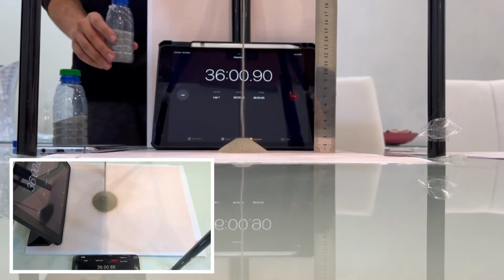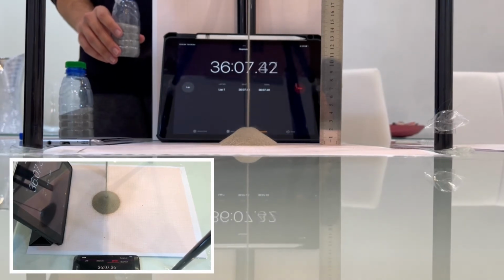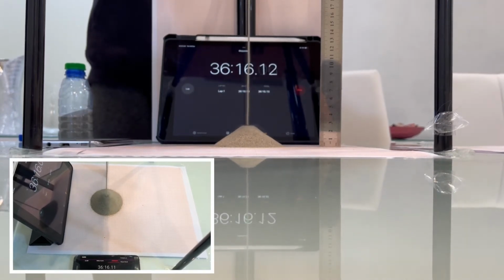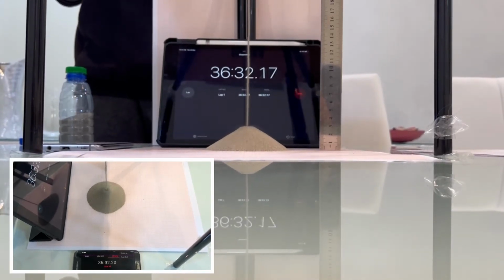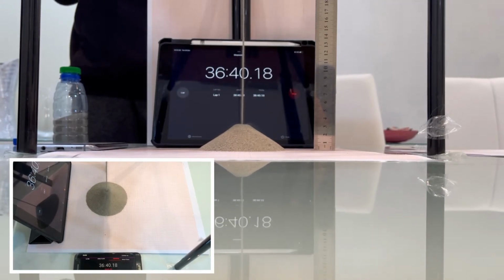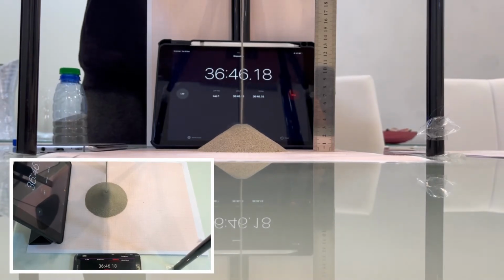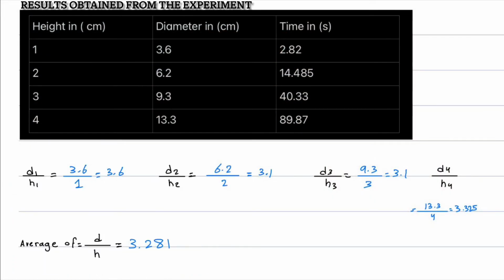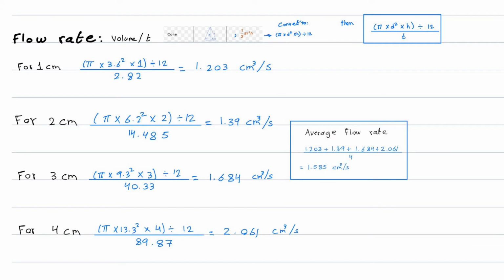Sand pile formation experiment